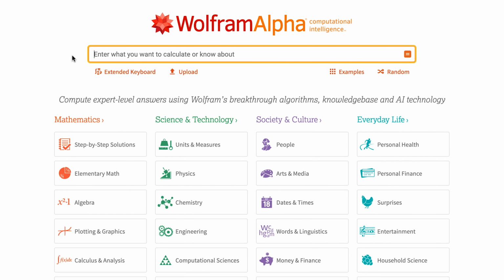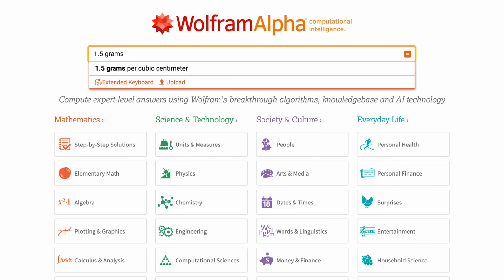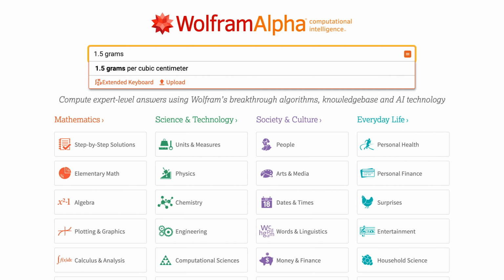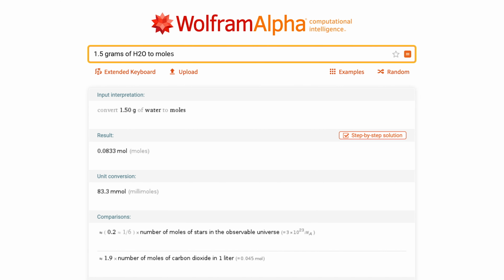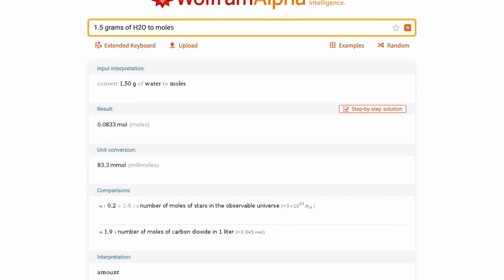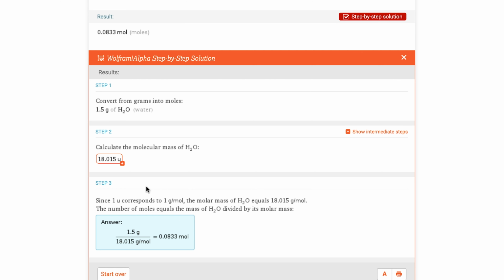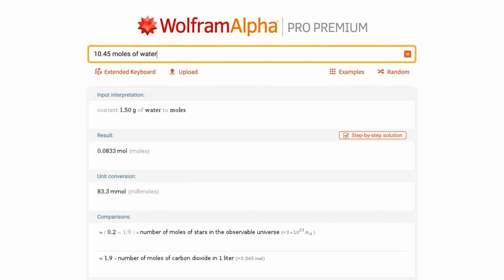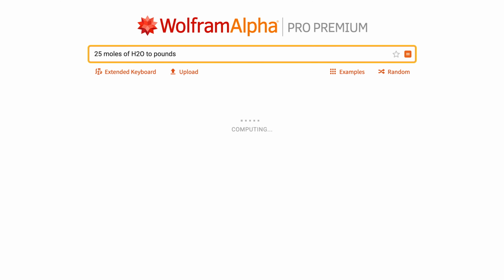How to Do Mole-Mass Conversions with Wolfram|Alpha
Need to do a mole-mass conversion? Learn how to use Wolfram|Alpha to convert the mass of a chemical to the number of moles. Mole-to-mass calculations can also be done in reverse by entering the moles first.

Get the answer as well as step-by-step solutions and other useful comparisons.

Wolfram|Alpha is a computational knowledge engine relied upon by millions of students and professionals. It works by using its vast store of expertly curated knowledge and algorithms to automatically answer questions. Wolfram|Alpha can give you answers about nearly anything, from math to history, physics to finance and beyond!

Curious what Wolfram|Alpha can do for you?

Subtitles are available in English, Hindi, Japanese, simplified Chinese and Spanish.